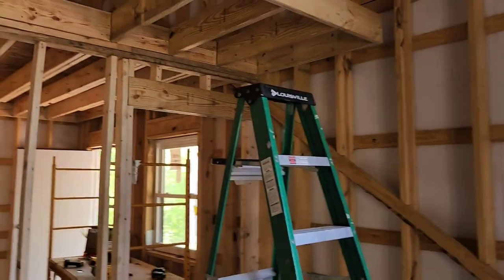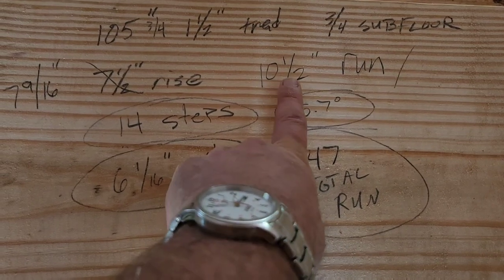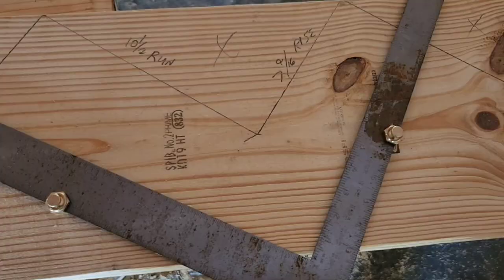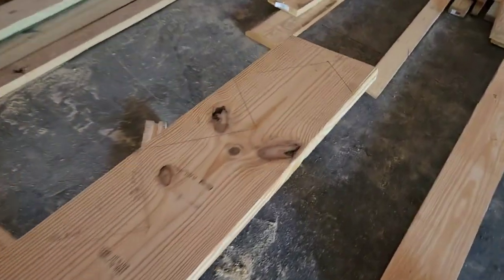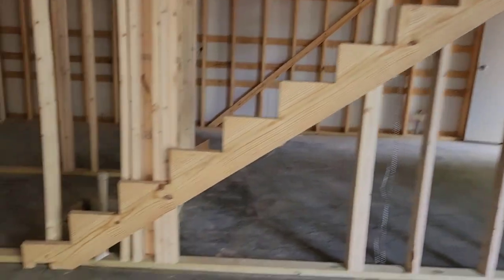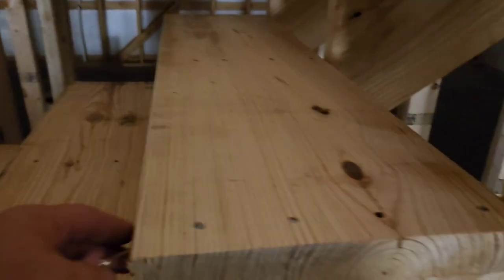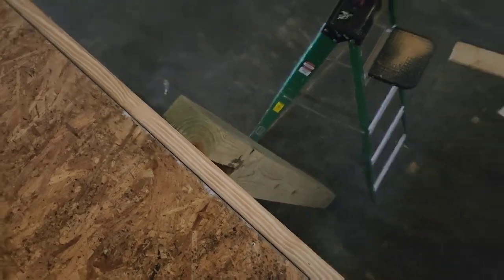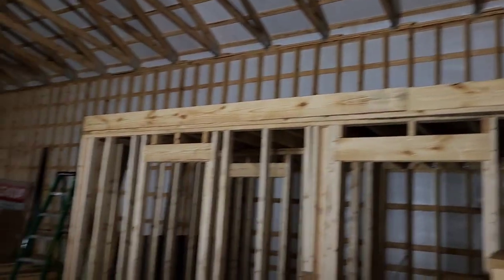New Shop Build - LETS BUILD STAIRS! Baxters Garage Kevin Baxter